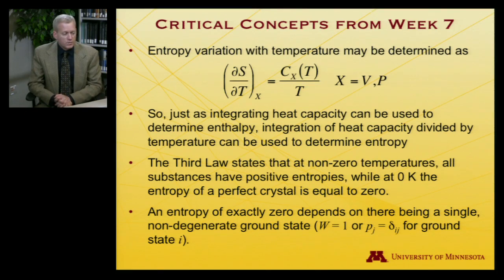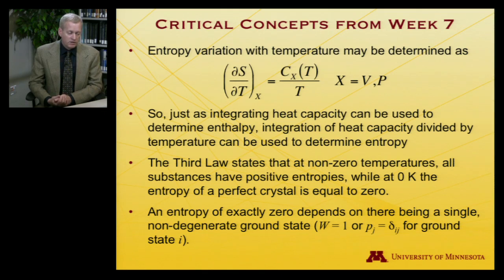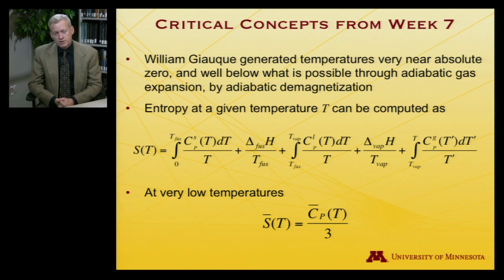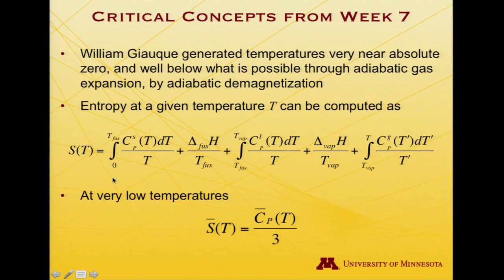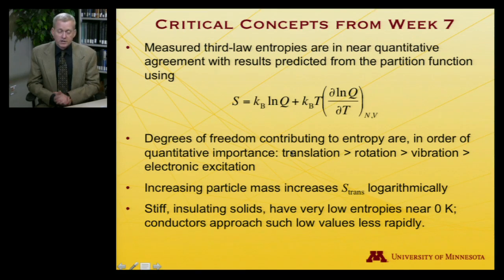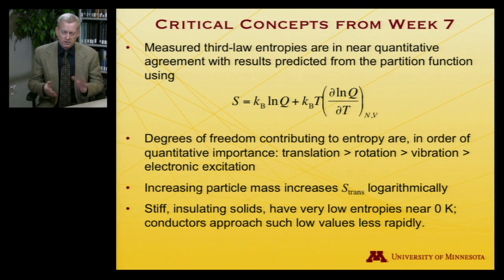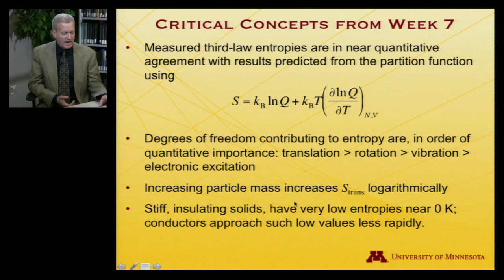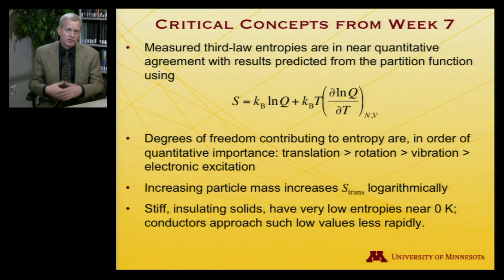StatMolThermo 07.07 Review of Module 7